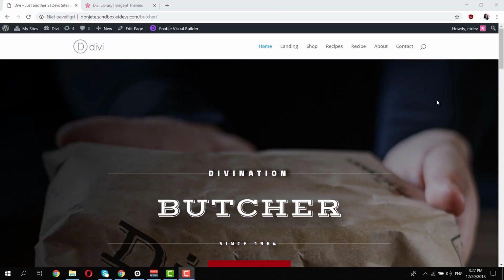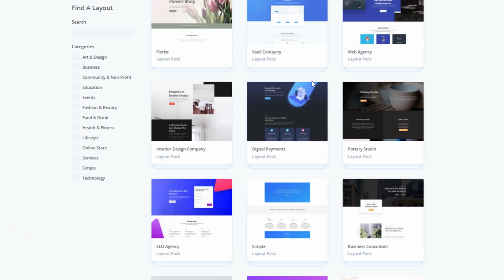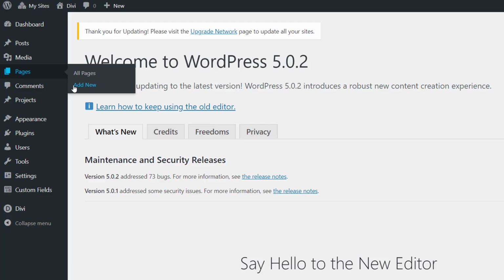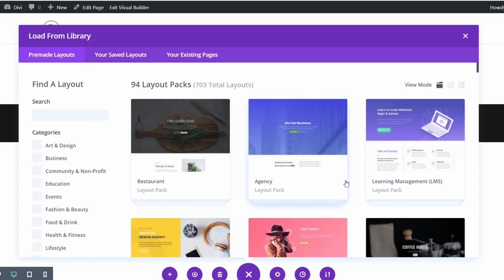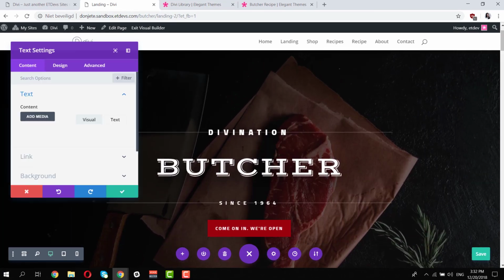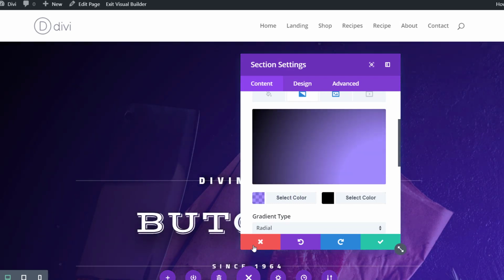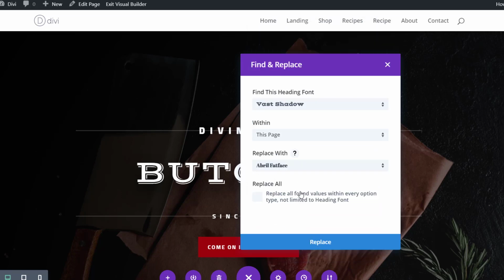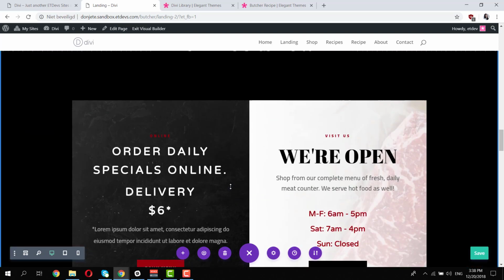Get a FREE Butcher Layout Pack for Divi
For the second layout this week, Kenny and his team have created a stunning Butcher Layout Pack. This layout pack includes high-quality images and gorgeous fonts that'll allow you to get a butcher website up and running in no time.